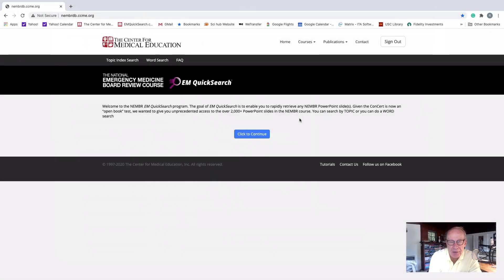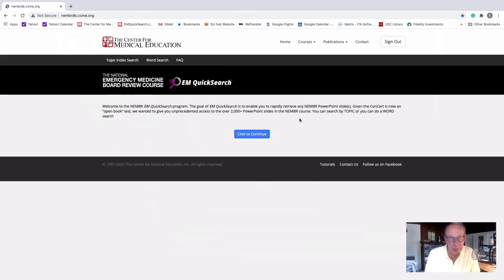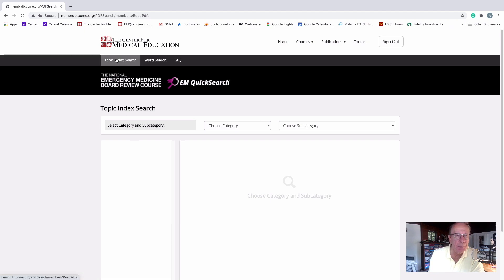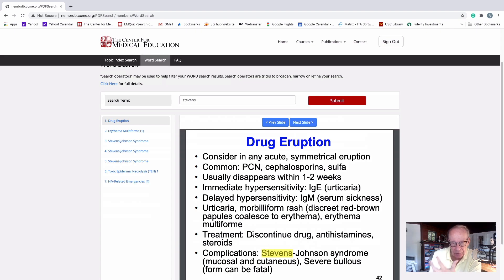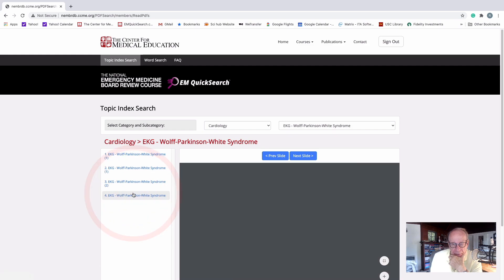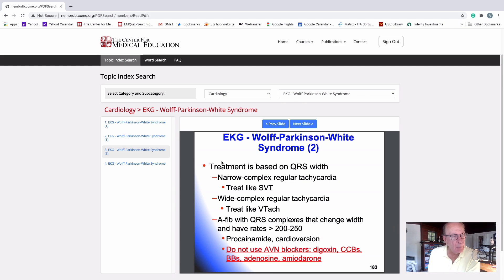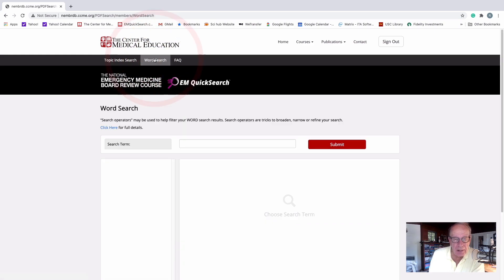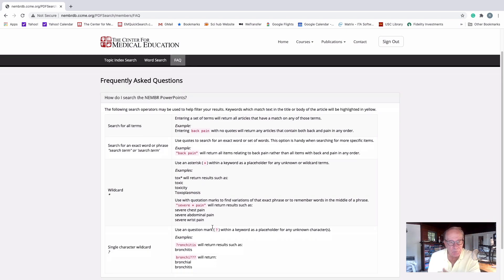EM QuickSearch Feature Overview | The National EM Board Review Course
New! Live & Self-Study National EM Board Review Participants Receive Free Access to the EM QuickSearch Software.

EM QuickSearch is a Perfect Complement to the New ABEM “Open-Book” ConCert™ Exam Format.

With the National Emergency Medicine Board Review course consisting of over 2,000 detailed PowerPoint slides, there was no easy way to quickly look-up any slide for rapid review.

Spurred by the announcement that future ABEM ConCert™ exams will be “open-book,” the question was how could physicians rapidly access NEMBR slides to assist in the answering process? EM QuickSearch is the answer.

No more memorization. Now be able to find the answer – fast. With keyword and indexed search capabilities, NEMBR live & self-study participants will now be able to quickly access focused searches of the NEMBR content – any time.